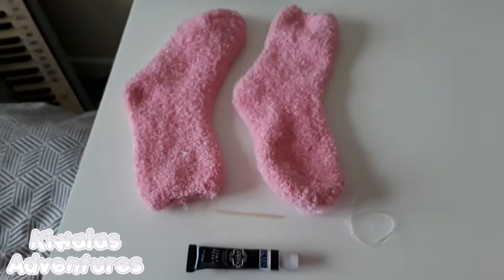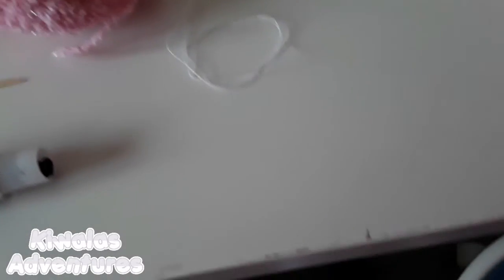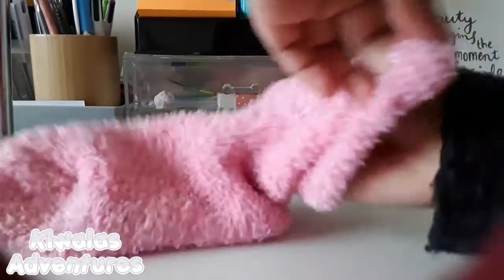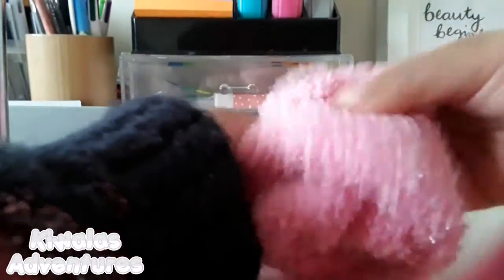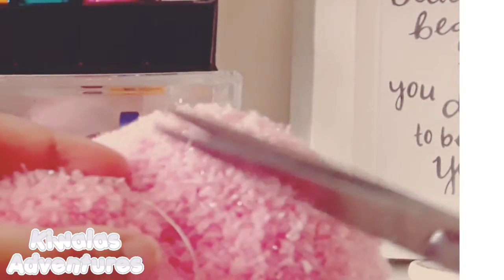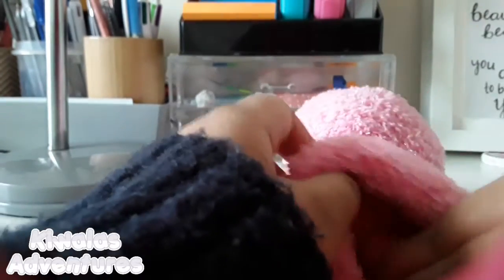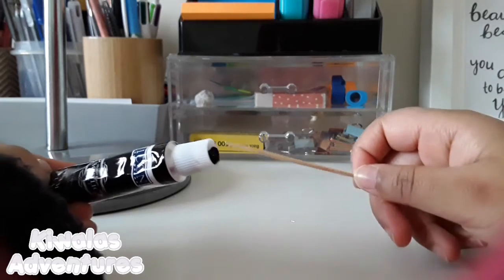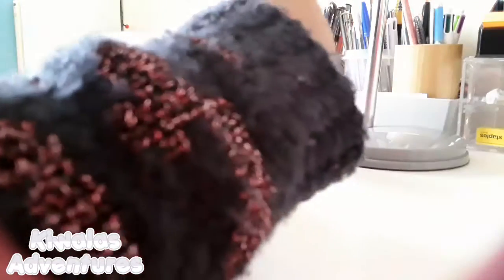How to make the same plush as the last video ( But Explained better )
School Starts Next Week :'k